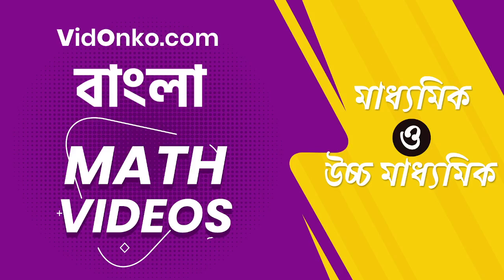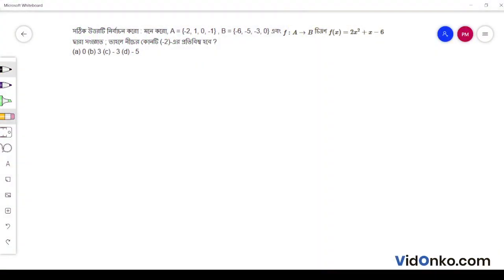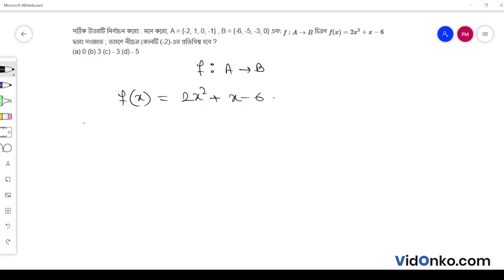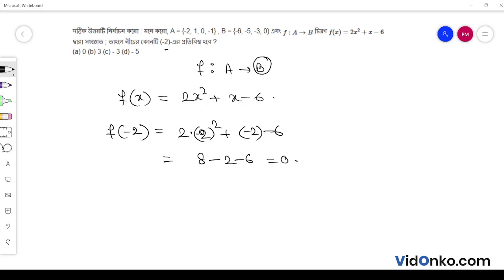West Bengal Higher Secondary 11th Class Math Book Solution in Bengali - S N Dey Exercise Q: 2C.1.4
Get free Maths book video and PDF solutions in Bengali for S N Dey. Free answer and explanation through video for question 2C.1.4, of Chapter Relation and Function from S N Dey followed for Class 11, West Bengal Council of Higher Secondary Education (WBCHSE).